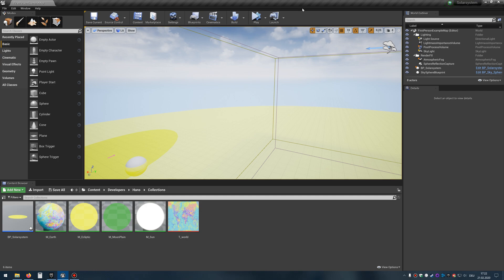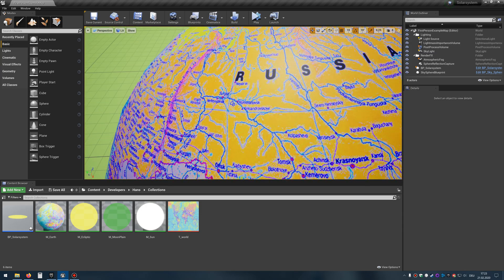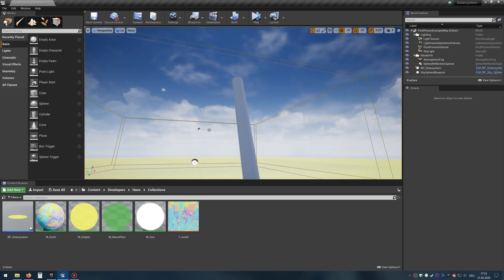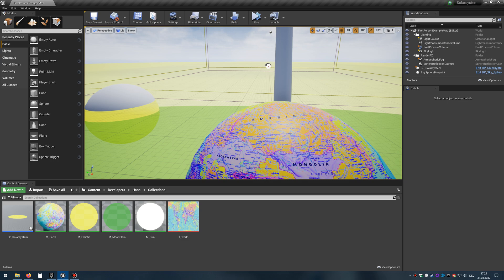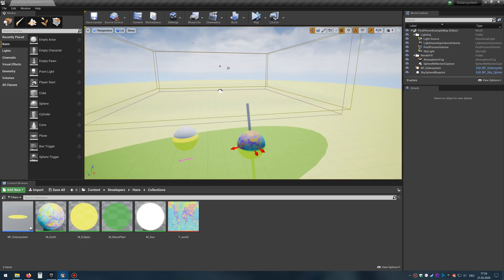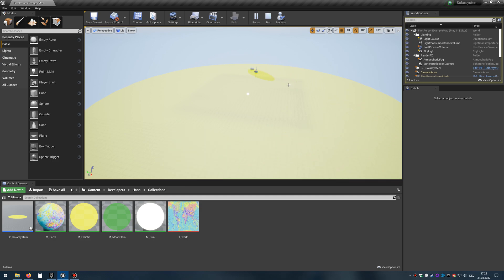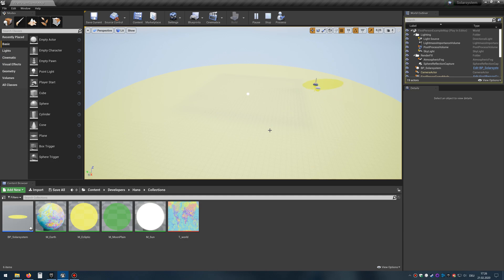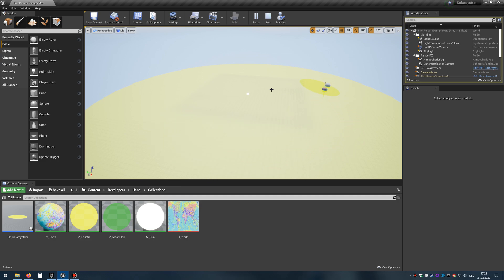UE4 Tut: Day/Night-Cycle 3.0 #1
This is just a simple model of the sun, moon and earth. In the next video we will start creating a Day/Night-Cycle with the aparant movement of the celestial bodies as seen anywhere on earth